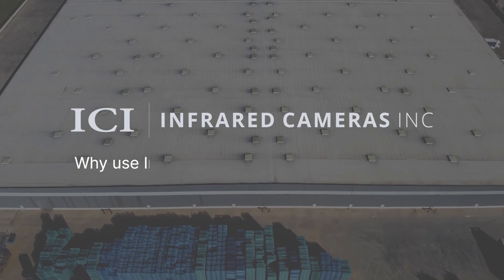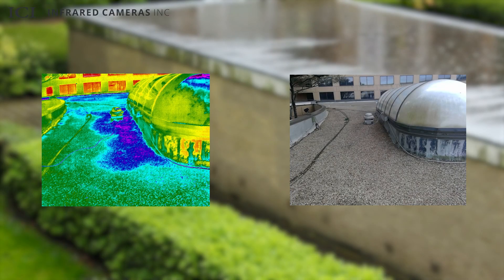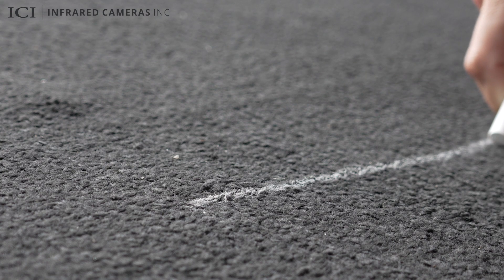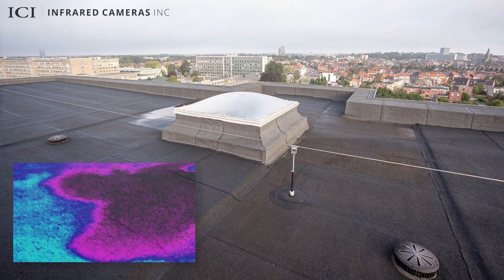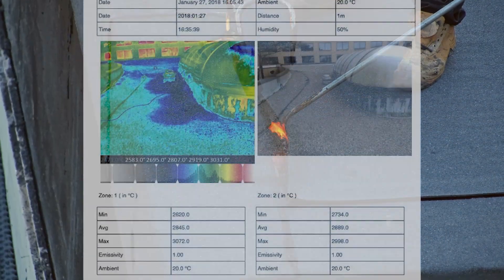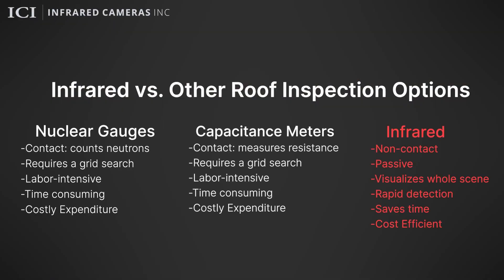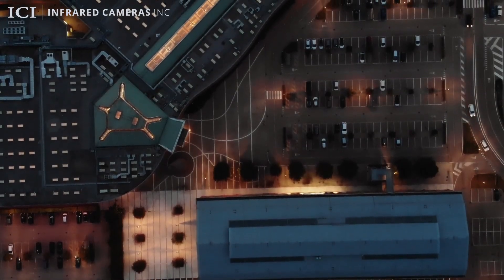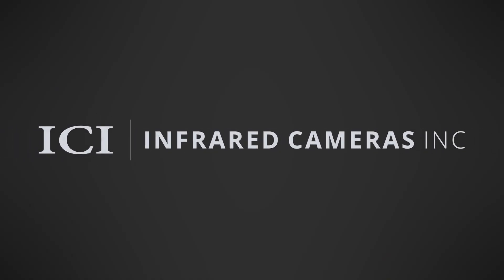Why use Thermal Imaging and Thermography Science on Flat Roofs | Infrared Cameras, Inc.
Tears, cuts, and waterproofing termination leaves roofs in disrepair. Rotting wood and rusting metal allow water to intrude into a building’s interior. Thermal imaging is a proven method for identifying roof-related moisture issues.